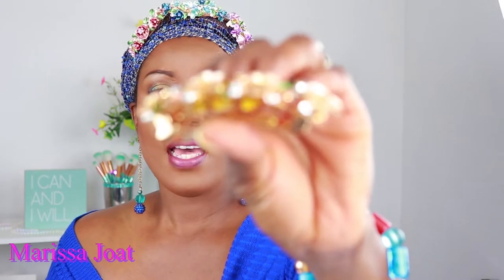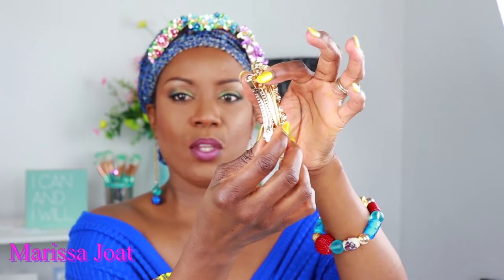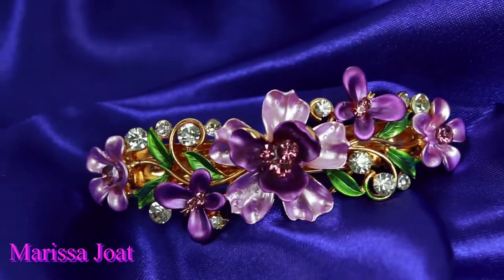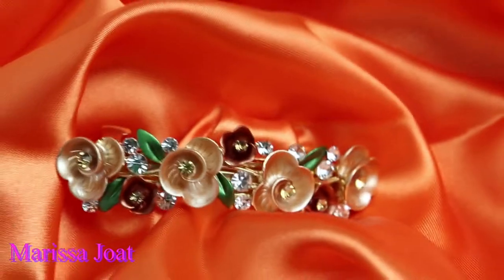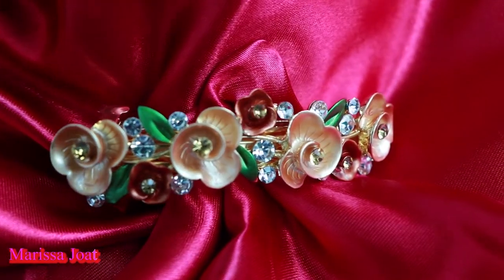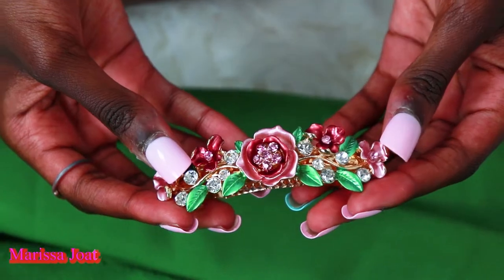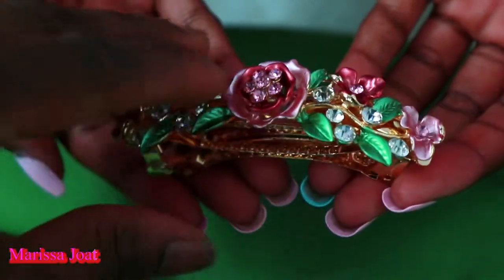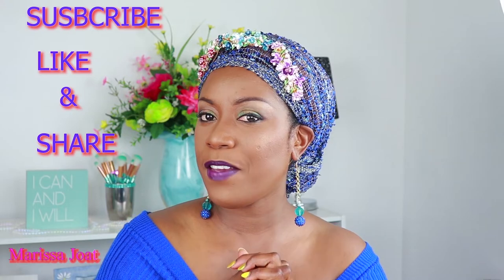Barrettes hairstyle/ How to use Barrettes for a sophisticated Look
Hey Luvs, I am so excited about these 4PCS Colorful Vintage Flower Design Metal French Barrettes Hair Clasps Accessories for Women and Girls. These beautiful French Barrettes speak for themselves. Watch the ENTIRE video to see how gorgeous and durable they are and also how to get them.

Direct Message on IG: @marissa.joat

JustBe  specializes in Hair Accessories and sent these products for review. There are no Afffiliate Links and I do NOT benefit from this video. All these thoughts and opinions honey, are mine. Besides if I don't like something, l will NOT  feature it on my channel. I come to you with my honest truth and my opinion.
To donate, support or show your love, please use this link!